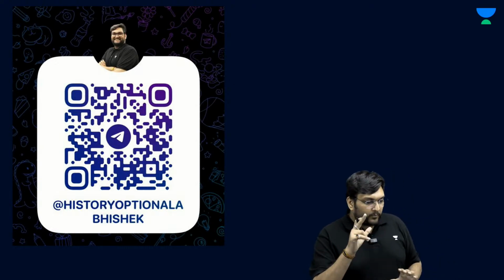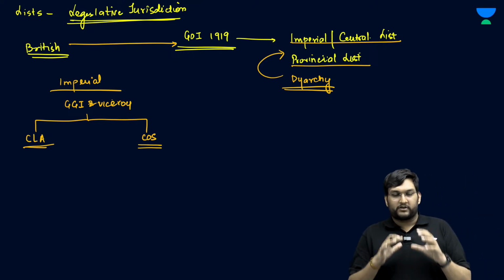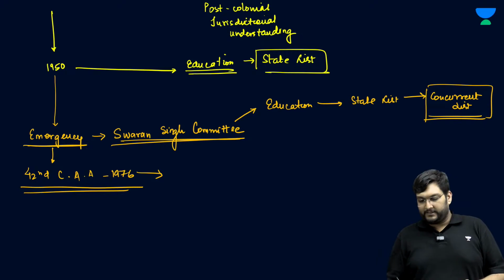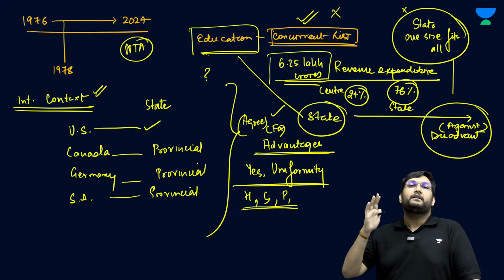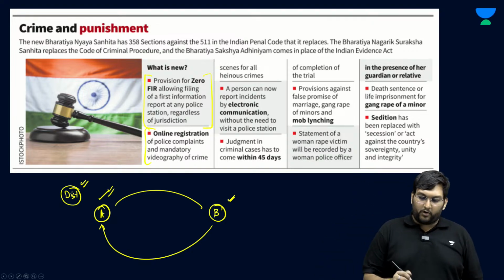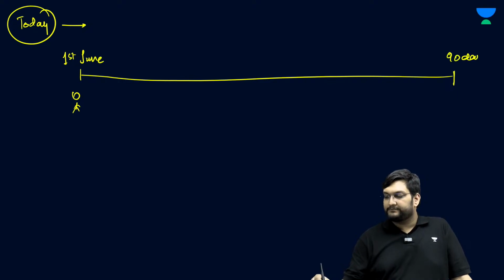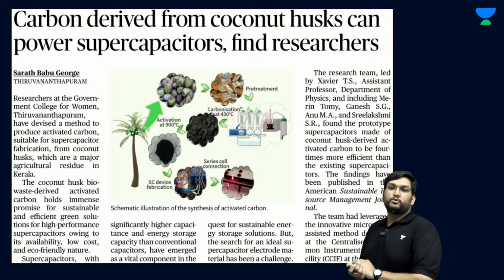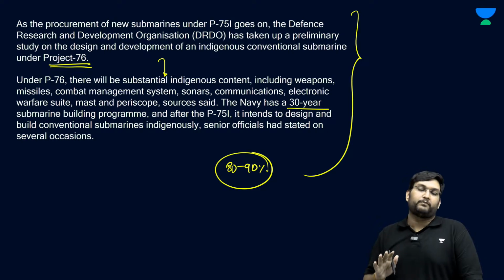The Hindu Newspaper Analysis LIVE | 1st July 2024 | UPSC Current Affairs Today | Abhishek Mishra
Embark on your UPSC journey with comprehensive insights into current affairs through 'The Hindu'  Analysis by Abhishek Mishra In this video, we dissect crucial headlines, providing you with a strategic understanding of the news relevant to UPSC preparation.
1️⃣. 👉Achievers: Online Classroom Program for UPSC CSE 2025 (English) - July 13

2️⃣. 📌📌UCAN - Unacademy’s Current Affairs Navigator: A Comprehensive Current Affairs Course

4️⃣. Crack the UPSC CSE in a single attempt! Get personalized guidance with our one-on-one counselling sessions.

⚫ Unacademy Summit 2024.

00:00 Introduction
04:12 Practice Question
06:29 Should education be brought back to the State list?- GS Paper II
31:30 New criminal laws in force; Cr.PC, IPC applicable only for old cases- GS Paper II
50:07 India identified 641 fauna species, 339 taxa of plants in 2023- GS Paper III
53:52 Carbon derived from coconut husks can power supercapacitors, find researchers- GS Paper III
57:22 General Dwivedi assumes charge as the 30th Chief of the Army Staff
58:23 DRDO takes up study on development of indigenous submarine